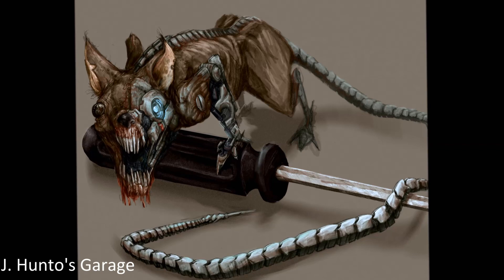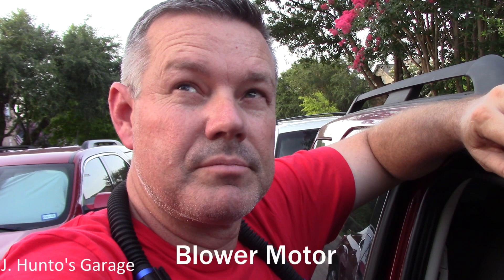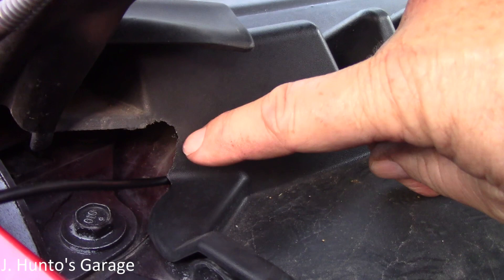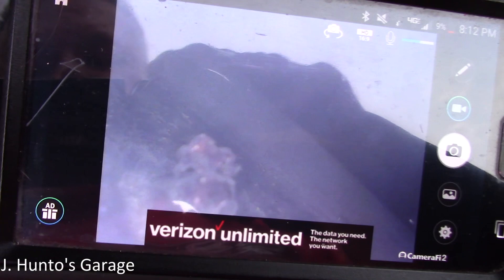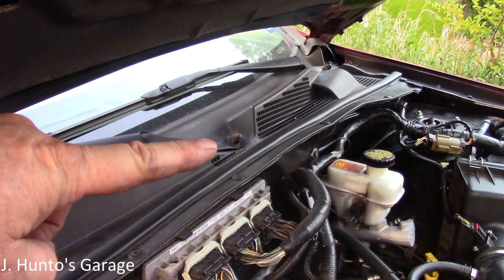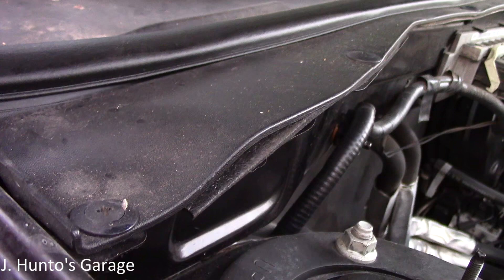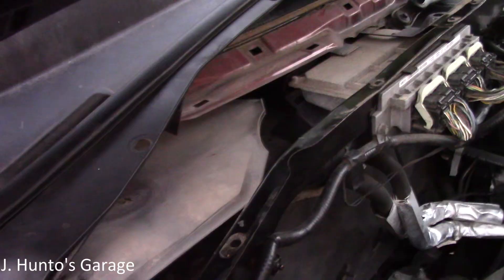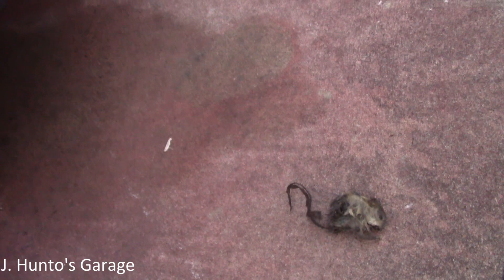HOW TO FIND A MOUSE IN YOUR CAR! GROSS!!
How I located and removed a rat from my car.